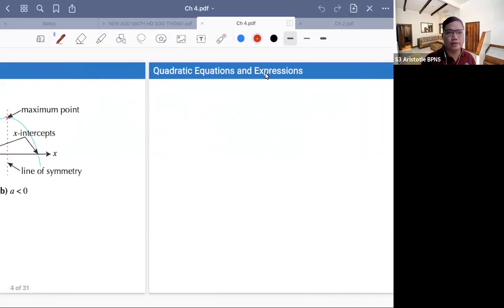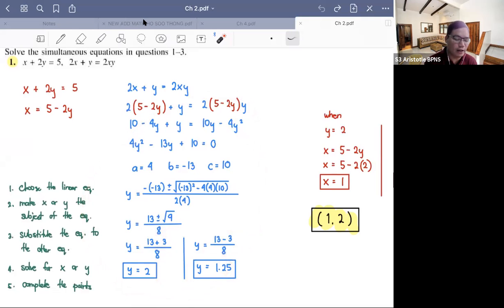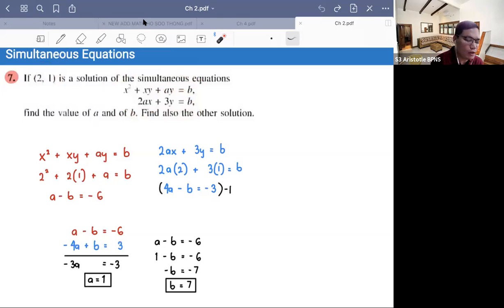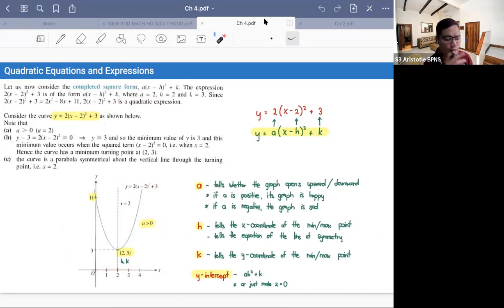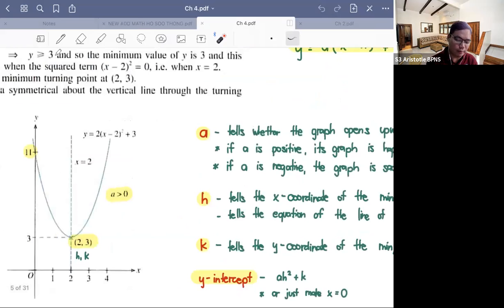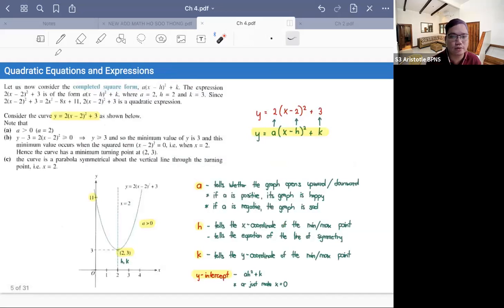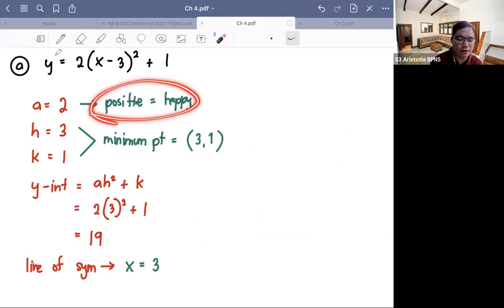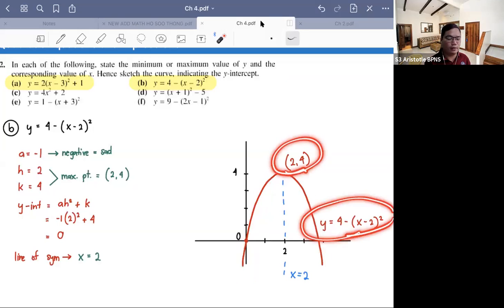Ch 4: Quadratic Expressions and Equations (Part 1)